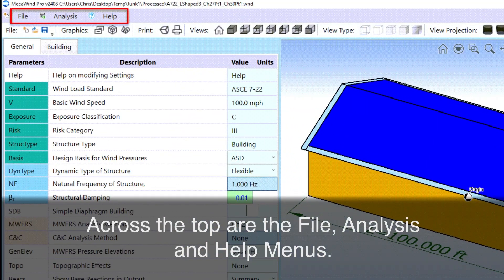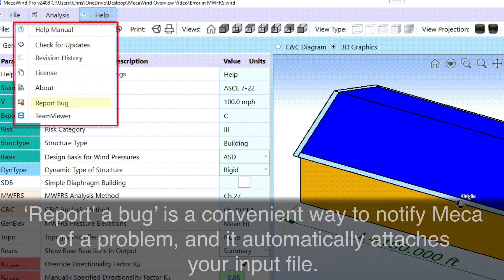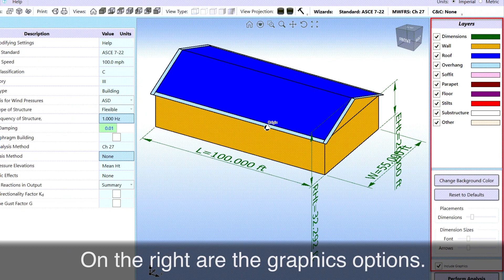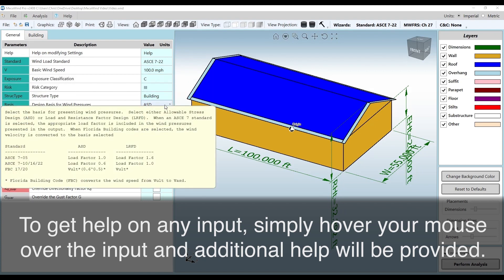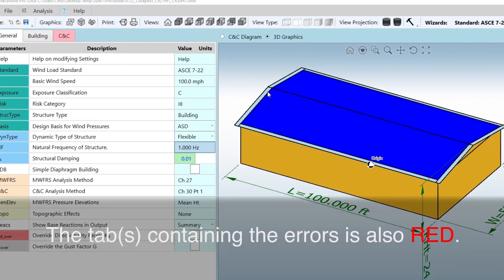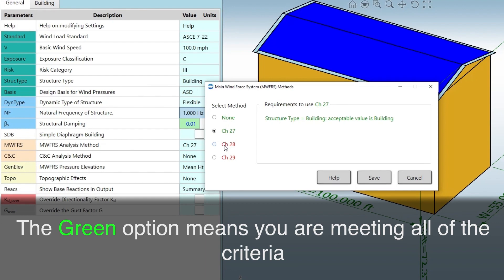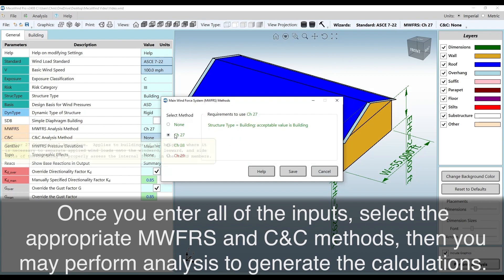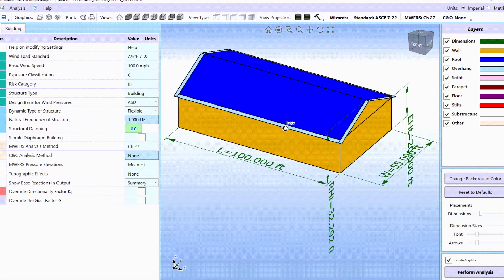MecaWind Overview Video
Overview of the MecaWind software and a basic introduction on how to use it.  There are subtitles and audio for the video.